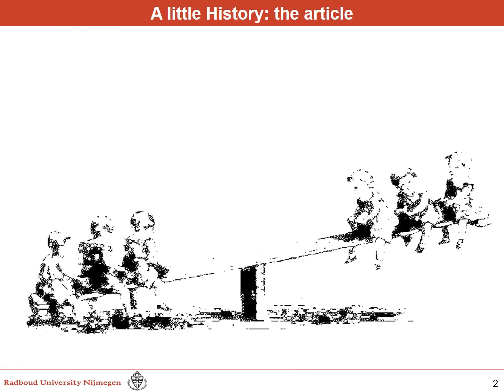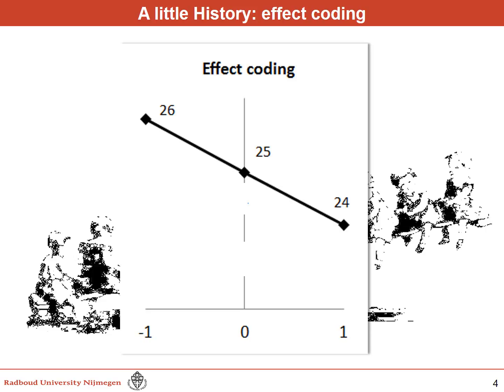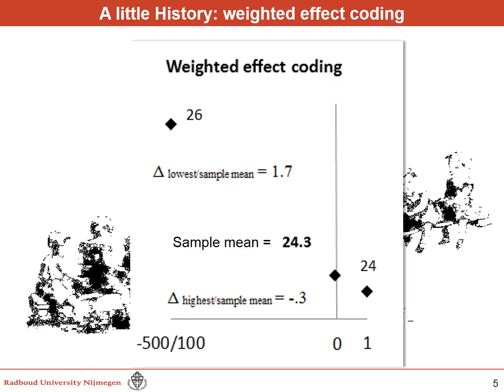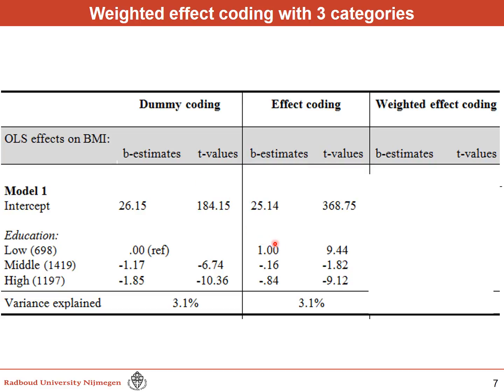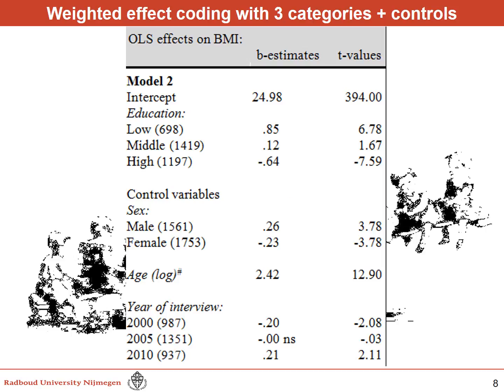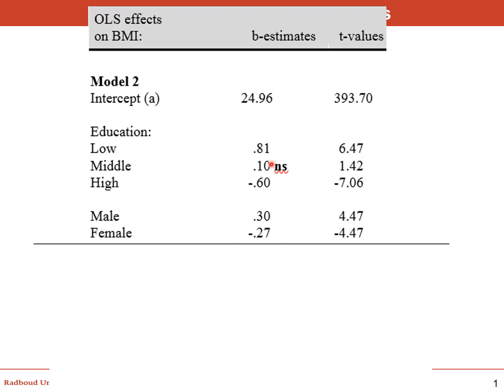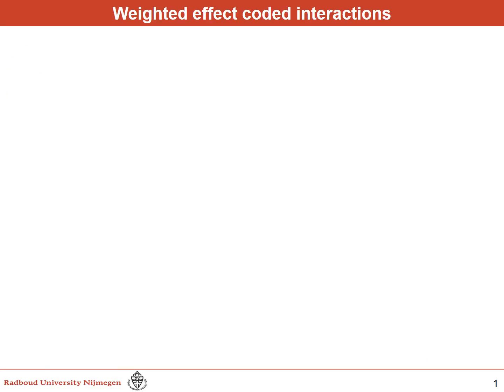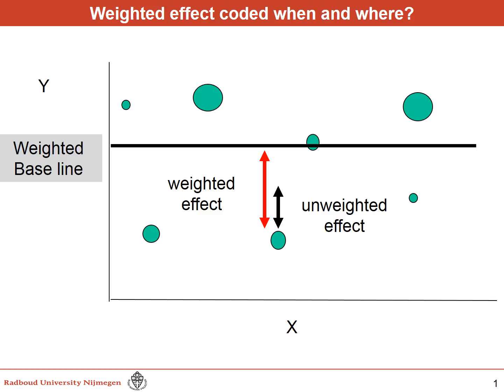Presentation weighted effect coding, Stockholm Sweden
This is a recording of my presentation of weighted effect coding, held at the Swedish Institute for Social Research (SOFI), Stockholm University, November 4, 2016. It relates to two papers we published in the International Journal of Public Health. Free downloads of the papers can be found